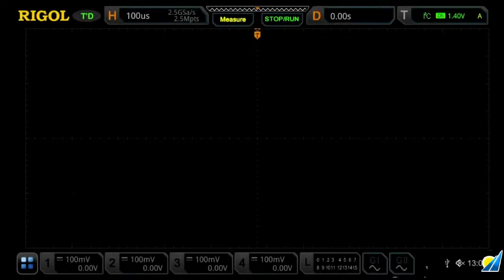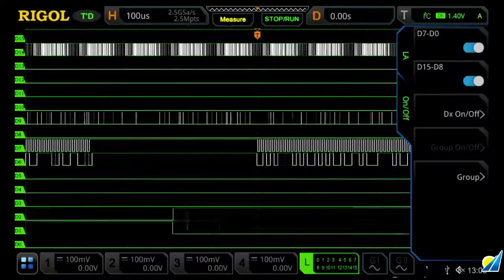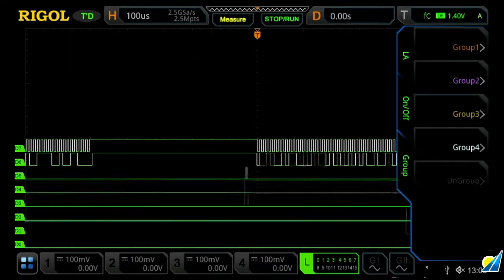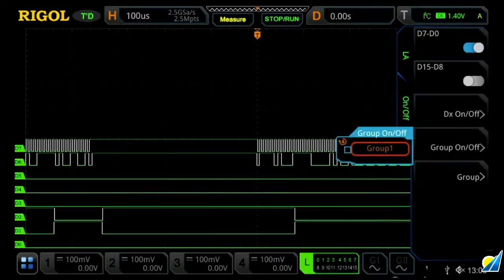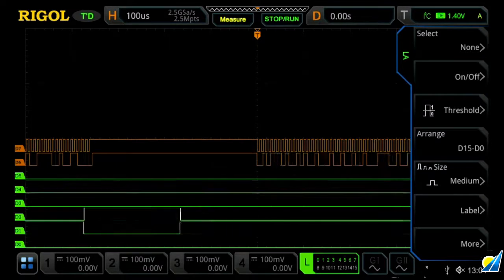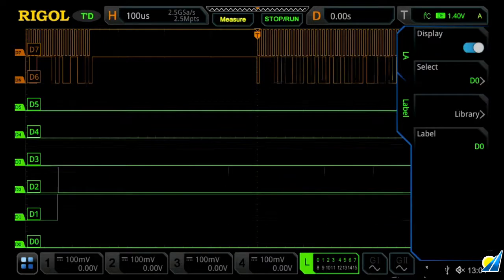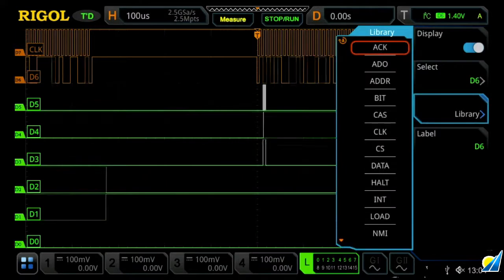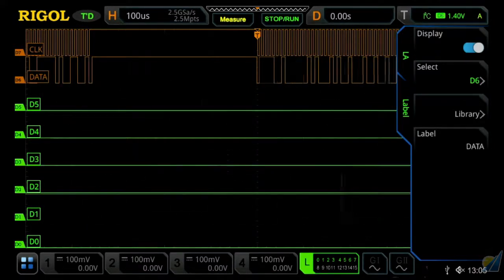Rigol MSO5000 Mixed Signal Oscilloscope: Logic Analyzer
The MSO50000 Oscilloscopes are high-performance 70-350MHz 2/4-channel oscilloscope models based on RIGOL’s advanced UltraVision II technology, with optional 16-ch logic analysis capability. Sampling at 8GSa/s, and with a huge 100Mpt (200Mpts opt.) memory, and fast waveform capture rate (over 500,000wfm/s), the MSO5072 integrates 7 independent instruments into one: digital oscilloscope, a logic analyzer, a spectrum analyzer, an arbitrary waveform generator, a digital voltmeter, a 6-digit frequency counter and totalizer, and a serial protocol analyzer.  The 9” touch-screen LCD offers 256-levels of intensity grading with color persistence.   With convenient control via a capacitive multi-touch screen or conventional knob/keystroke entry, all of the MSO5000 series products support multiple channels, bandwidths, and the upgrade of the analysis software.

A unique feature of the MSO5000 oscilloscopes is that their upgradeability: 2-channel models can be upgraded to 4-channel, 16-ch logic capability, higher bandwidth, or adding a 2-ch 14-bit 25MHz arbitrary waveform generator at any time.  All MSO5000 models come with the built-in hardware required for these features.  All that is need to make an MS5072 oscilloscope into a full MSO is the purchase of a PLA2216 16-ch probe set, or just a software key for the other capabilities.